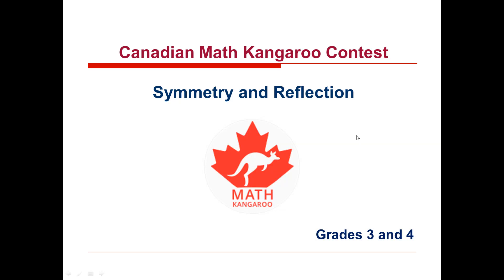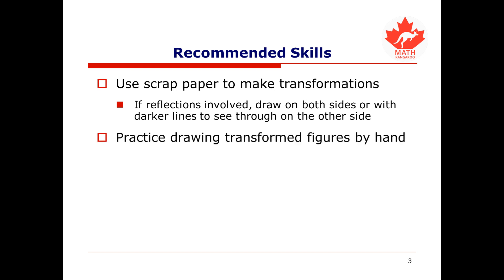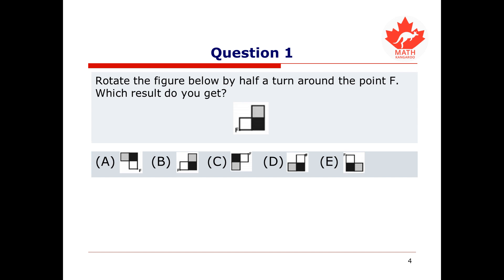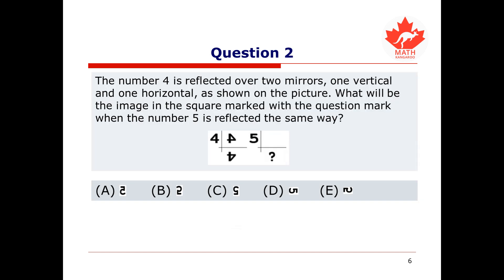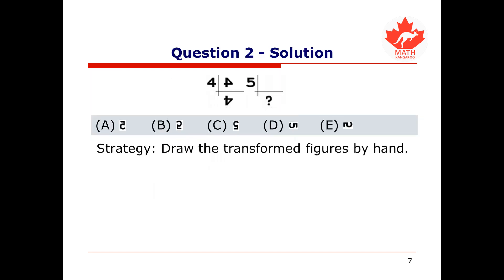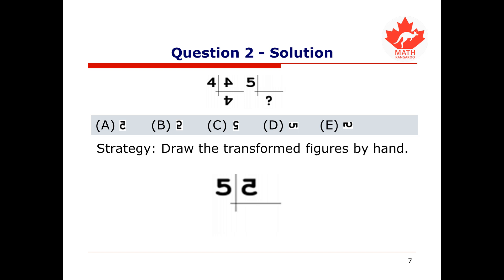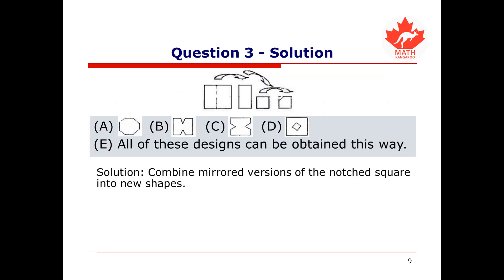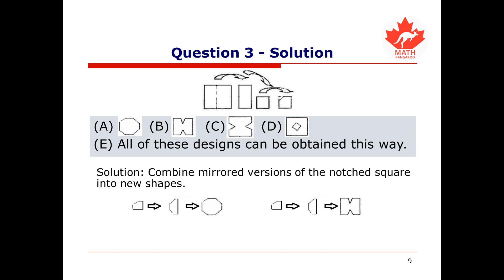Grade 3-4 Math Kangaroo Symmetry